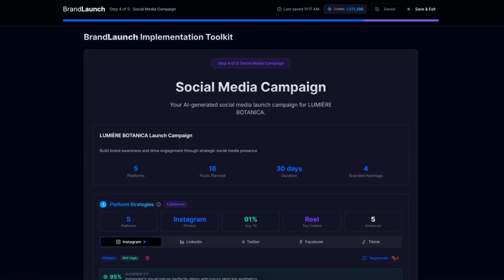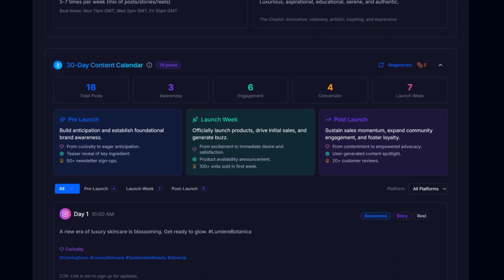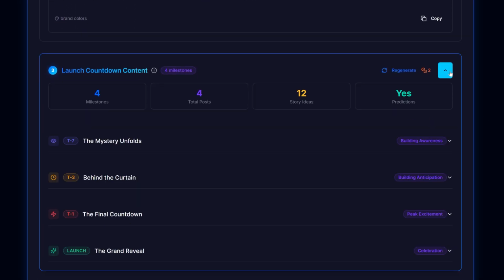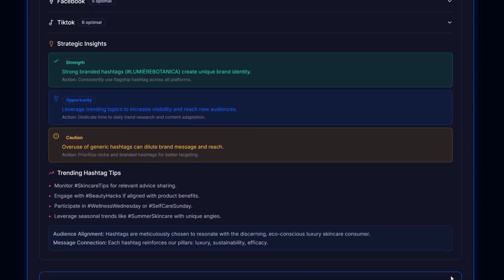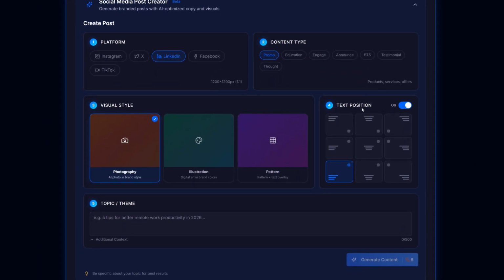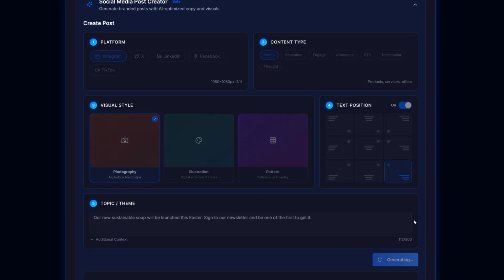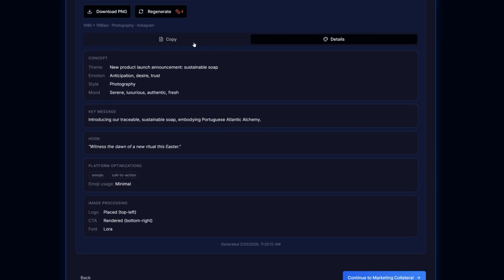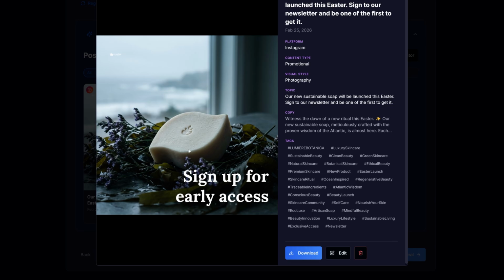BrandLaunch Step 4: Social Media Campaign & AI Post Creator | BrandingStudio.ai Tutorial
Step 4 builds your complete social media launch campaign — platform strategies, a 30-day content calendar, countdown content, hashtags, engagement templates, and influencer outreach. Plus the Social Media Post Creator, where you generate branded images with AI.

You'll see:
- Platform Strategies for 5 networks (Instagram, LinkedIn, Twitter, Facebook, TikTok) — fit score, objectives, content pillars, competitor presence, differentiation, content mix, posting schedule, and tone guidance
- A 30-Day Content Calendar with 16 posts across Pre-Launch, Launch Week, and Post-Launch phases — copy, hashtags, CTAs, visual direction, and emotional tone for each
- Launch Countdown Content: 4 milestones from T-7 to Launch Day with theme rationale, sample posts, story ideas, and engagement predictions
- Hashtag Strategy: 50 hashtags (branded, industry, community, campaign), platform-optimized sets, and trending tips
- Engagement Templates for 5 scenarios (Positive Feedback, Questions, Complaints, Mentions, Collaboration) — response templates, do's/don'ts, and follow-up guidance
- Influencer Outreach Templates with collab ideas, email templates, personalization tips, and follow-up timelines
- Social Media Post Creator: select platform, content type, and visual style, type a topic, and AI generates a branded image with logo overlay, CTA text, caption, hashtags, and alt text
- Post Library for saved generated posts